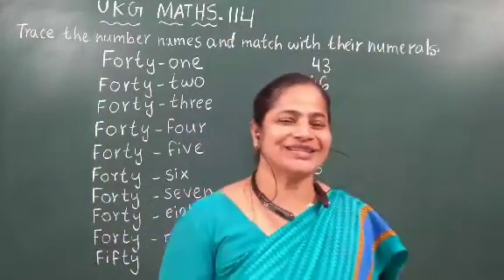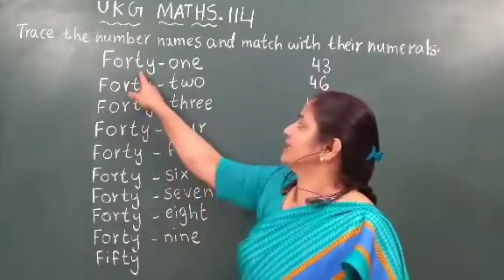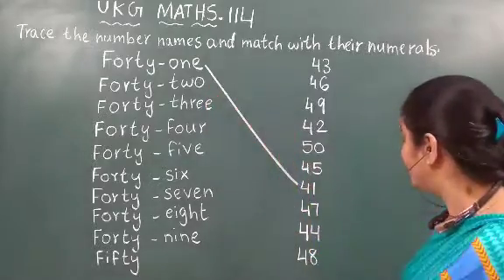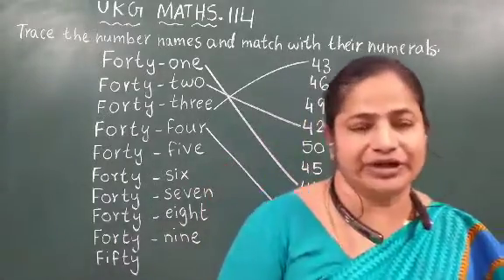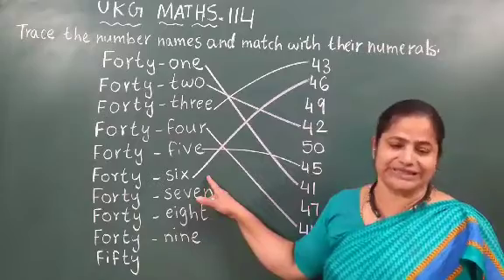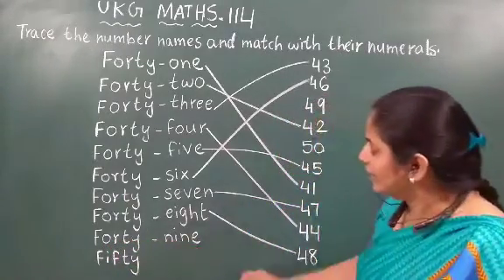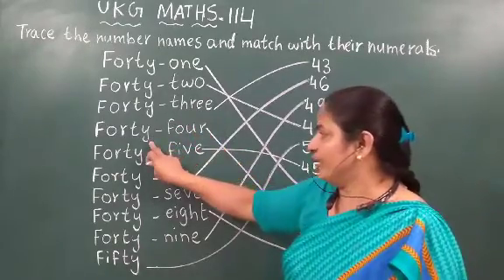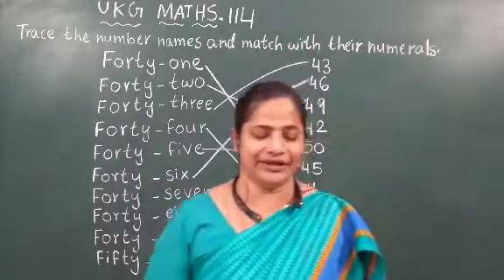SJC - NGH UKG MATHS - 114